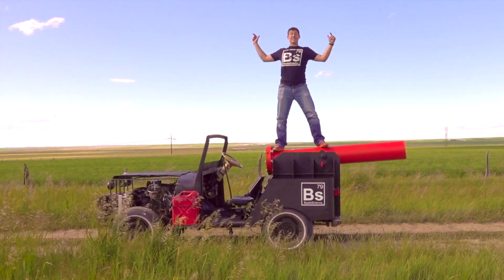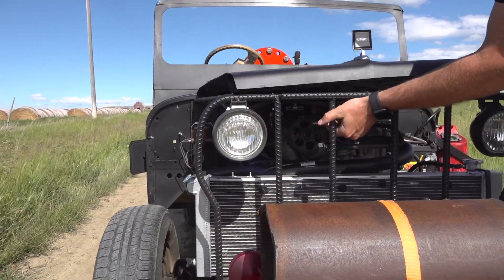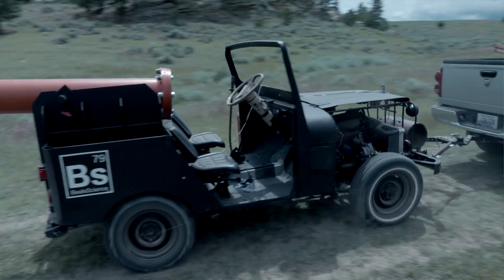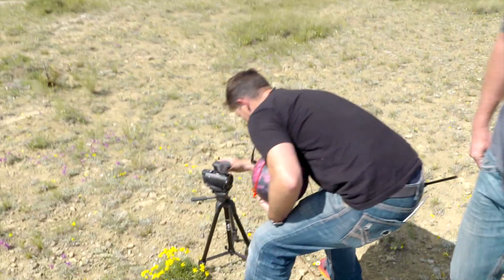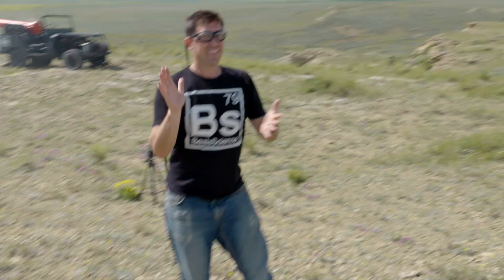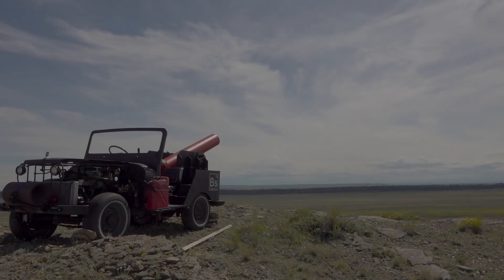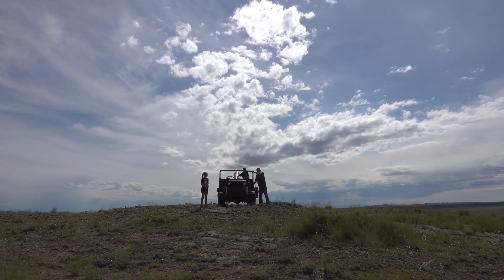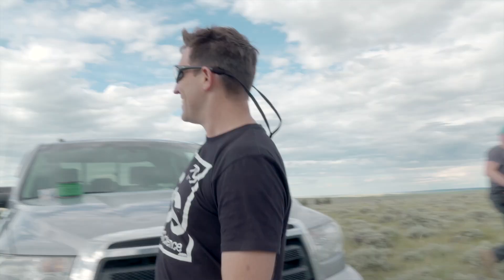Bowling Ball Cannon in a Jeep!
Craig Beals and the crew at Beals Science build a massive bowling ball cannon in an old Postal Delivery Jeep. Watch as the cannon launches bowling balls more than two miles and see what happens when a bowling ball fired from the cannon meets a toilet!